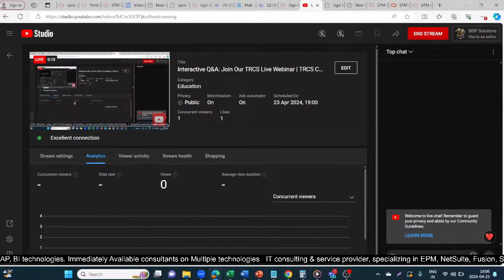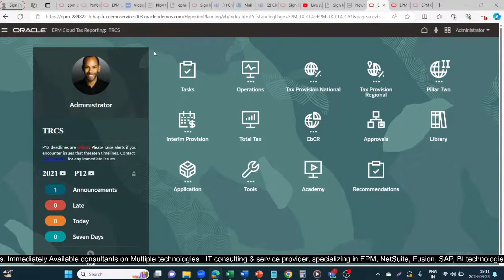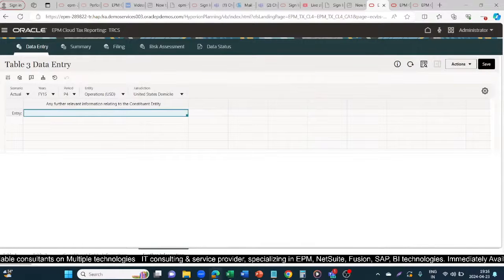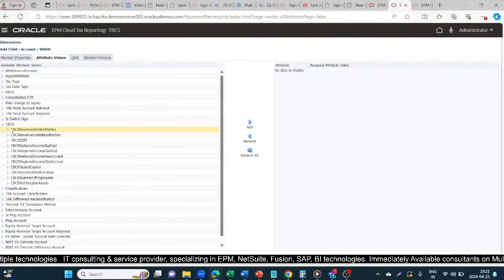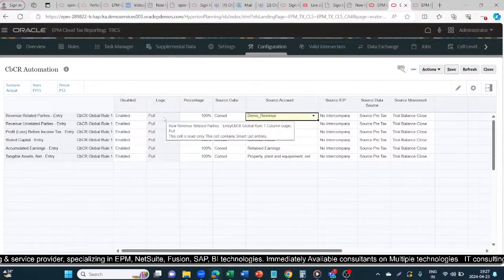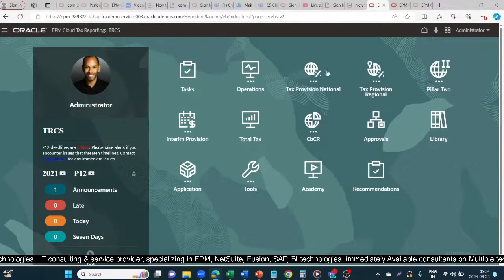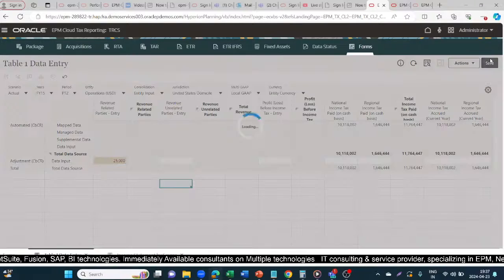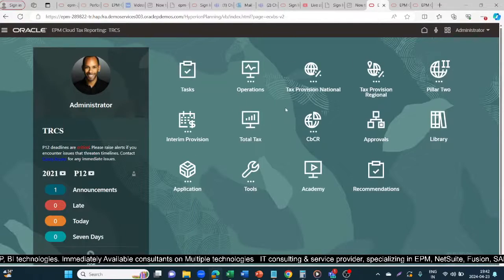Learn TRCS: CbCR Reporting | What is Country-by-Country Reporting (CbCR)